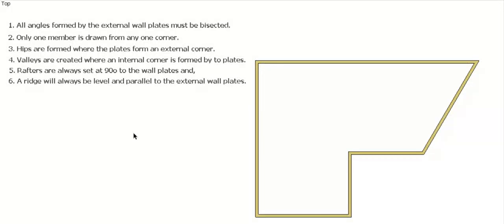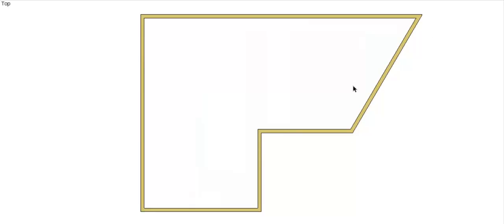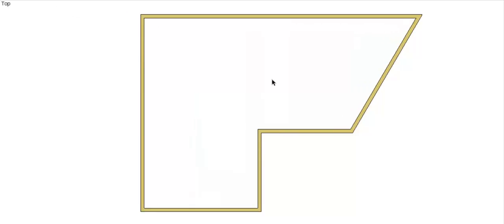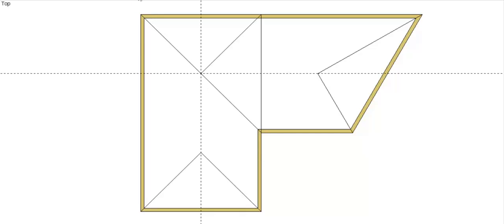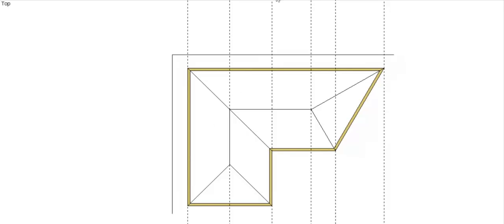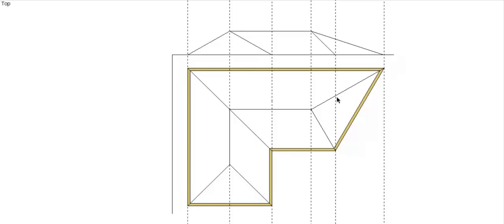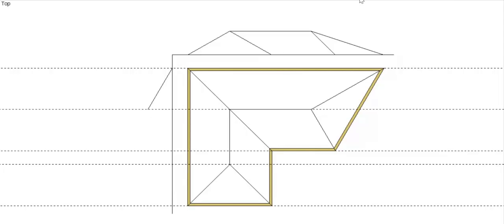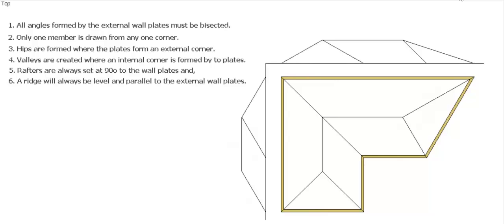Roof Plans Revisited Part 4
This video is the first in a series of four that shows you how to develop the position of the Hips, valleys and ridges for your roof as well as the side and end elevation. This series is an update on the first 2 videos that I every posted.